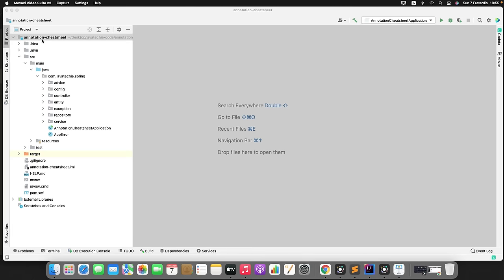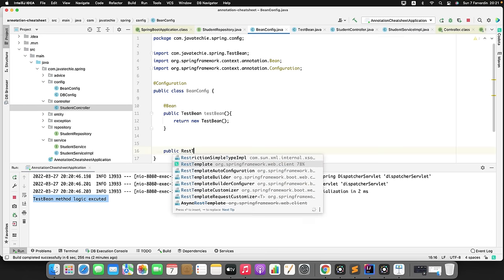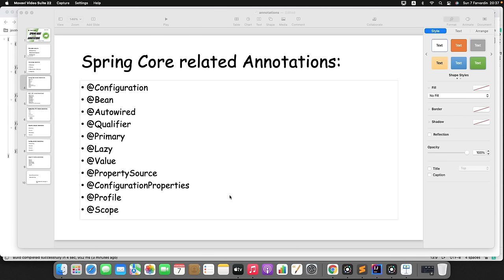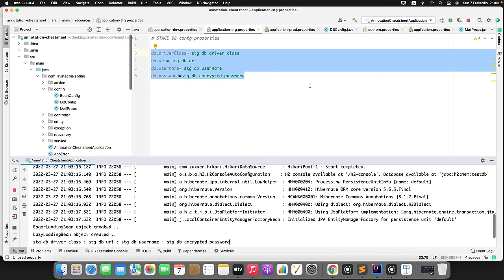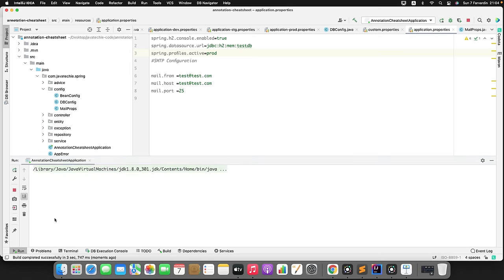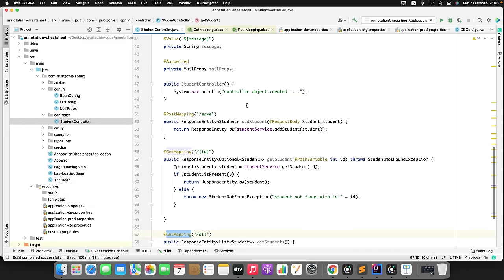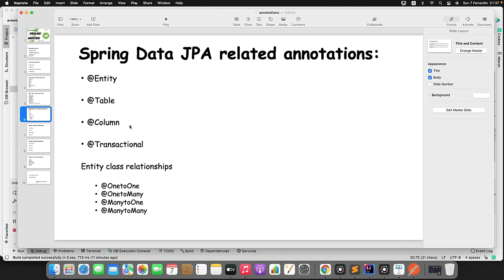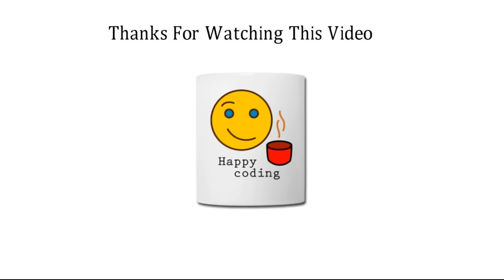Interview QA | 40+ Spring & Spring Boot Annotations Everyone Should Know | JavaTechie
As known there are a number of Annotations provided by Java’s Spring, Spring Boot Framework, and it would be quite difficult to remember all. Hence I had explained all annotations and its usages in detailed .

Spring Boot Main annotations
1. @SpringBootApplication
2. @ComponentScan
3. @EanbleAutoConfiguration
4. @Configuration

Stereotype annotation
1.  @Component
2.  @Service
3.  @RestController / @Controller
4.  @Repository